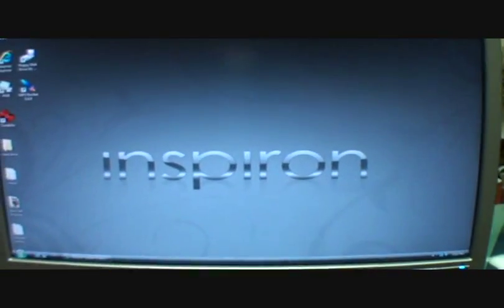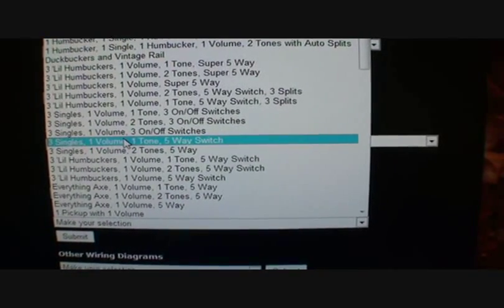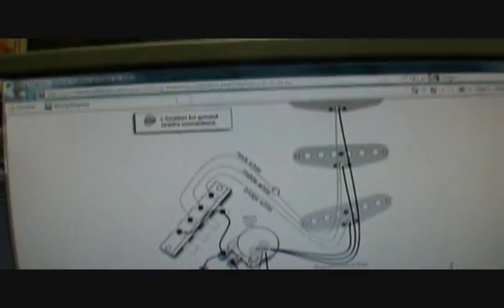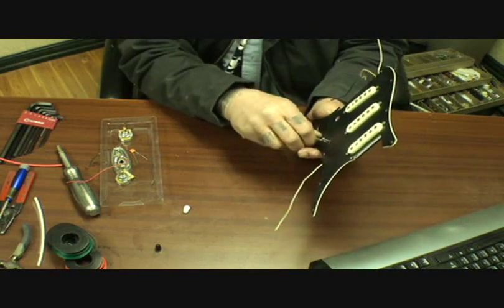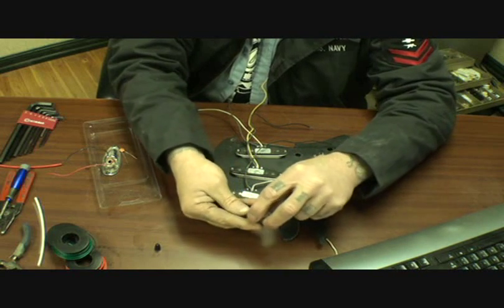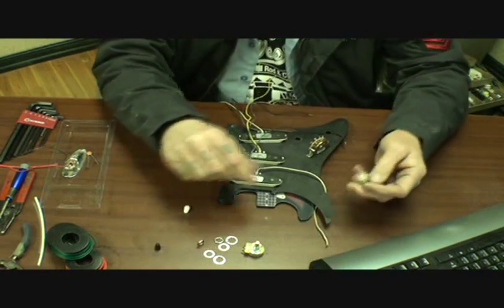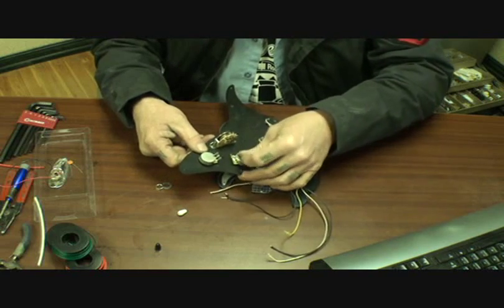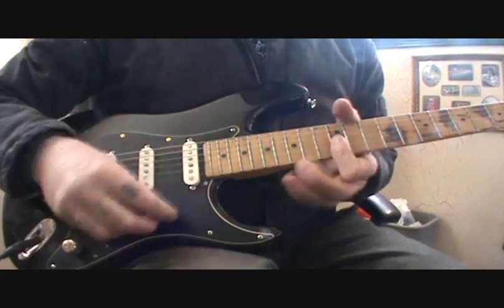Electric Guitar-D.I.Y. Pickup Installation And Guitar Wiring-Part 5